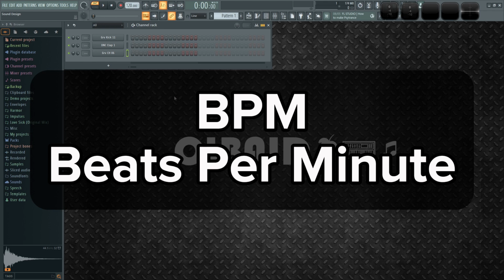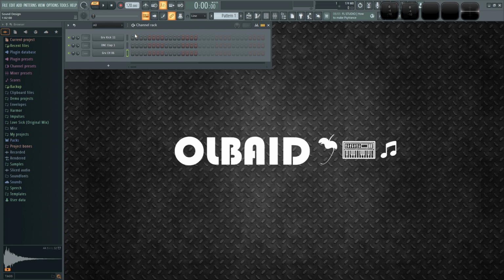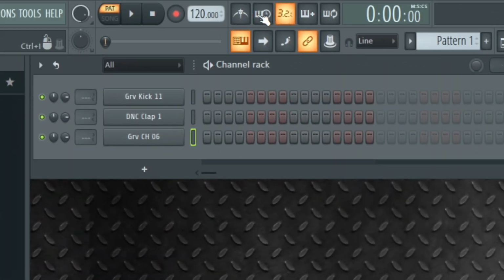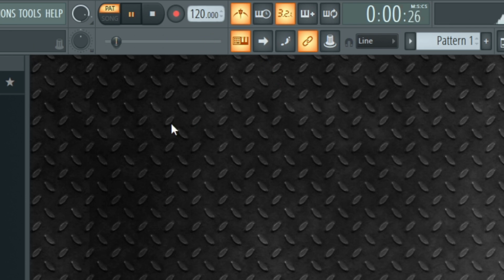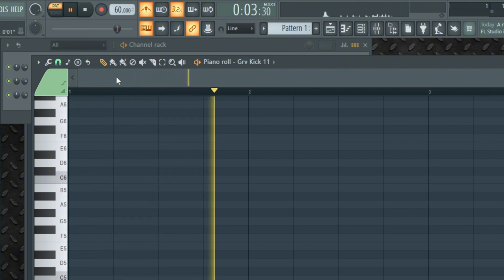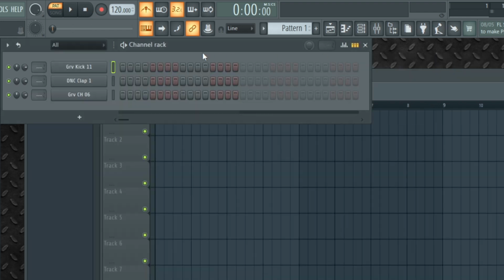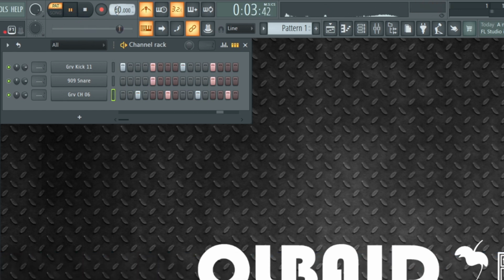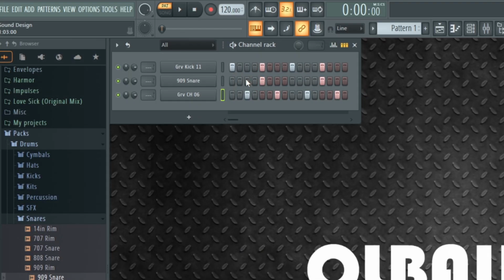🎵Music Theory Course - 2: Rhythm | Music Theory for Music Producers and Beatmakers